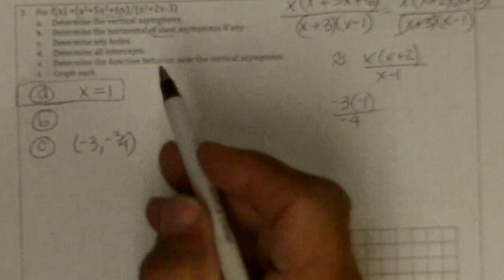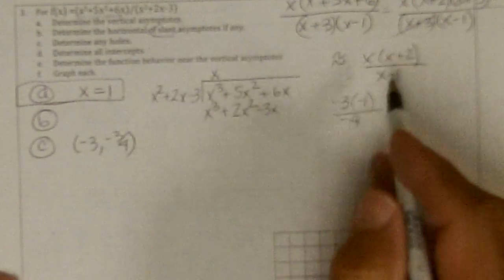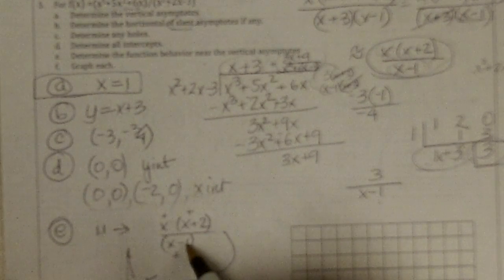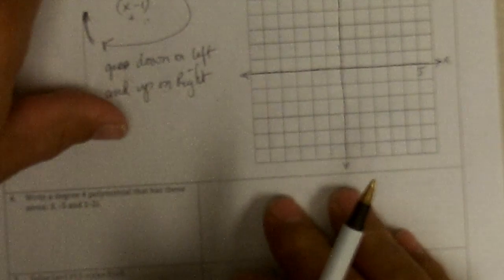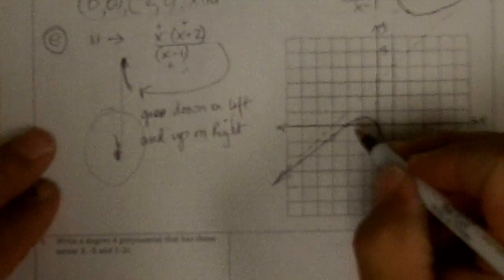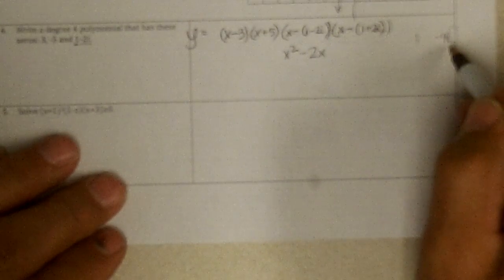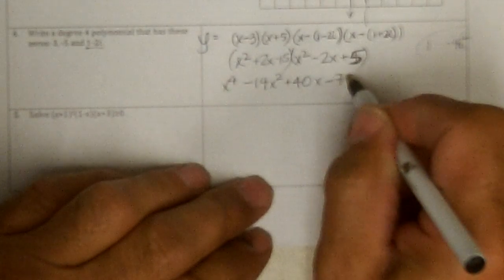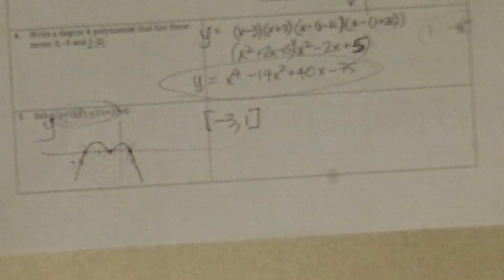153 Ch4 Test Pg 2